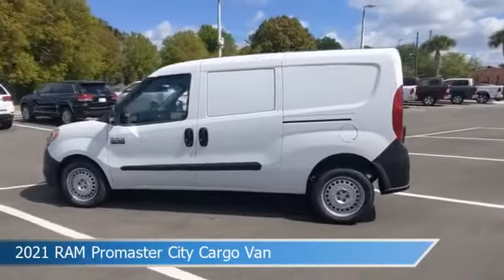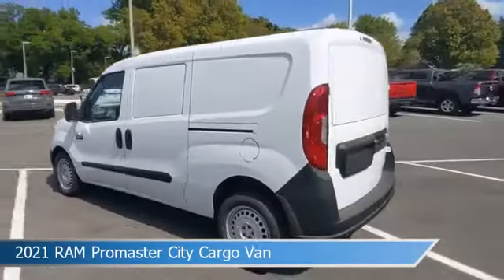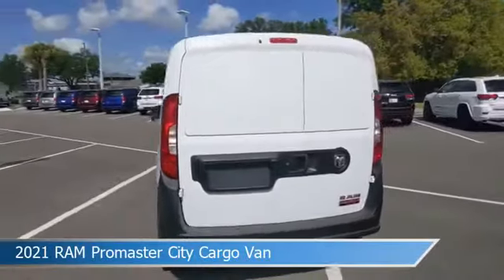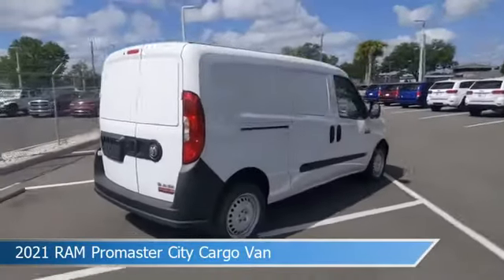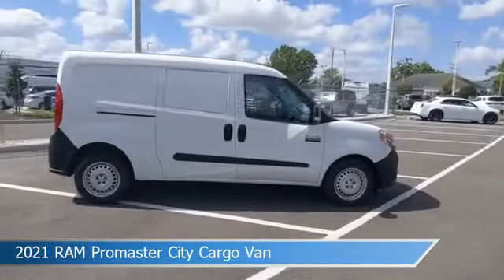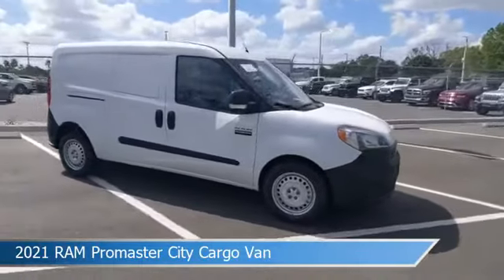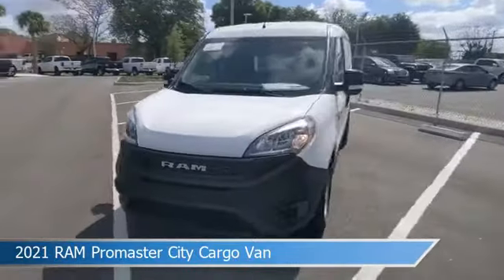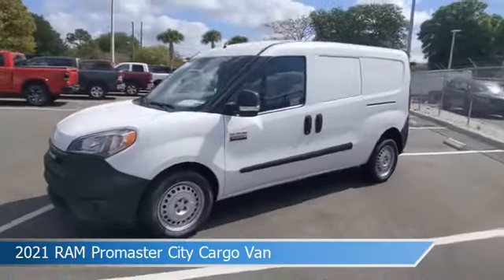2021 RAM Promaster City Cargo Van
2021 RAM Promaster City Cargo Van